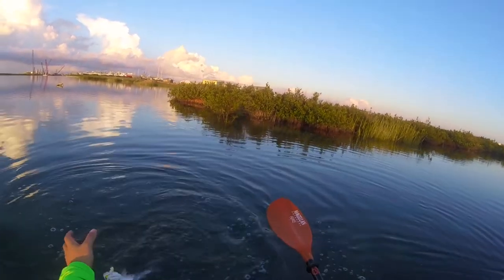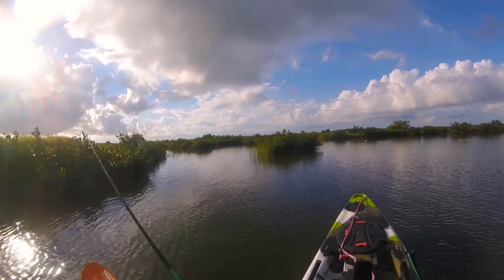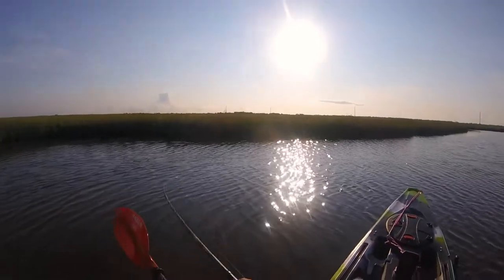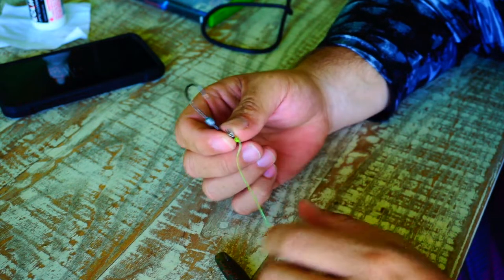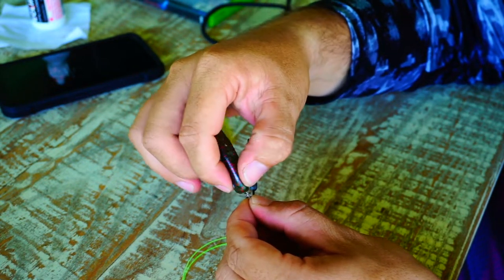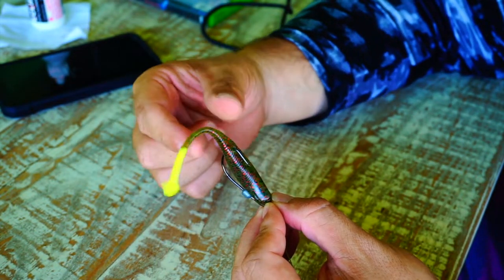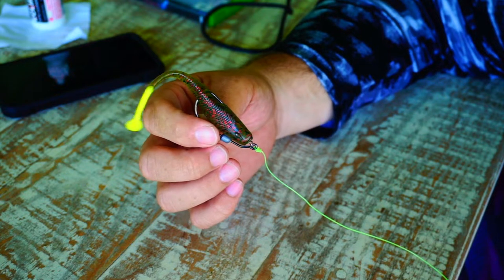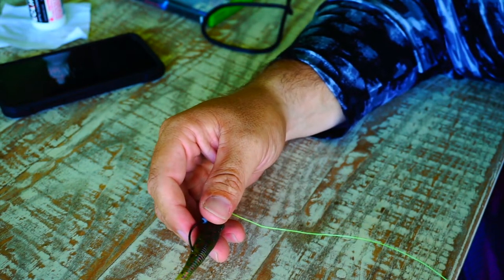BABY MUD DONKEY COMPILATION AND HOW TO.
2. Make sure you keep your skin protected while you're out there on the water with these awesome UPF 50 MoJo shirts…

Fishing Equipment

13 Fishing concept Z
13 fishing concept A3
13 fishing creed GT
Penn Battle 2

Filming equipment